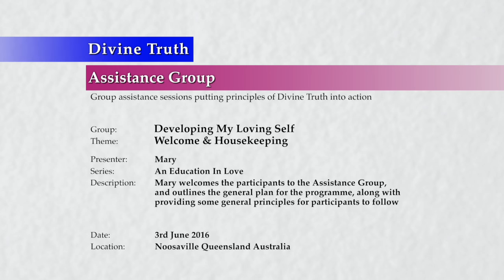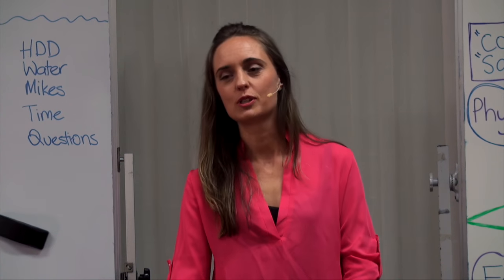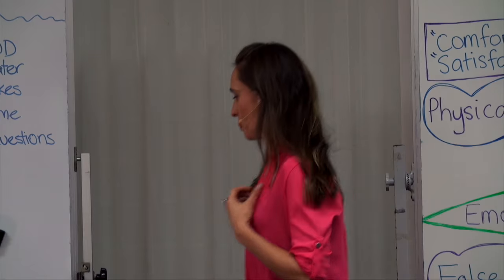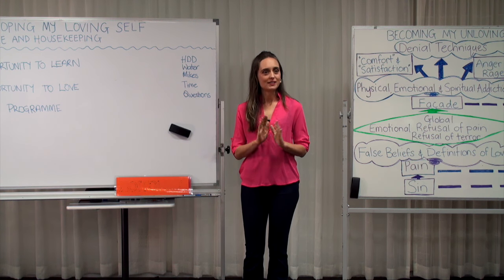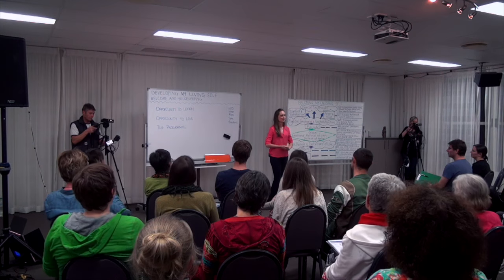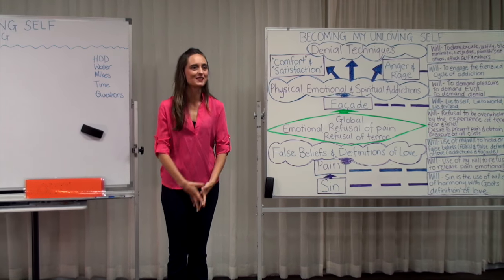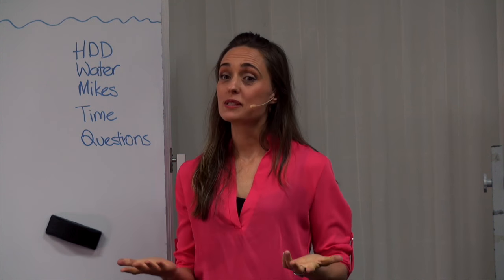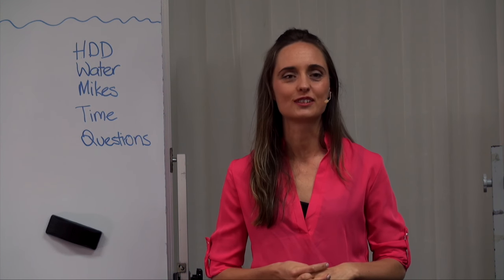20160603-1900 Welcome & Housekeeping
Theme: Welcome & Housekeeping

Presentation conducted in Noosaville, Queensland, Australia on 3rd June 2016 at 7:00pm.

Mary welcomes the participants to the Assistance Group, and outlines the general plan for the programme, along with providing some general principles for participants to follow.

Series: Education In Love
Group: Developing My Loving Self
Session: Understanding My Unloving Self
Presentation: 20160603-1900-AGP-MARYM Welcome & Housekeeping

Chapters;
00:04:55:09 Main Point: Welcome
00:09:11:23 Main Point: Logistics
00:19:24:02 Main Point: Water
00:20:50:21 Main Point: Programme Format
00:21:22:11 Main Point: Questions
00:30:53:17 Main Point: Personal Feedback
00:38:39:24 Main Point: Conclusion